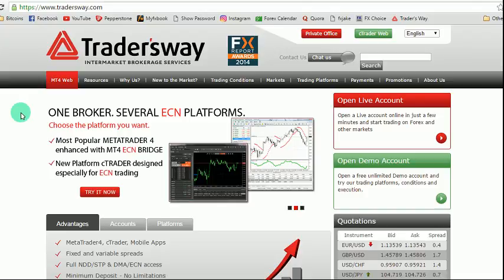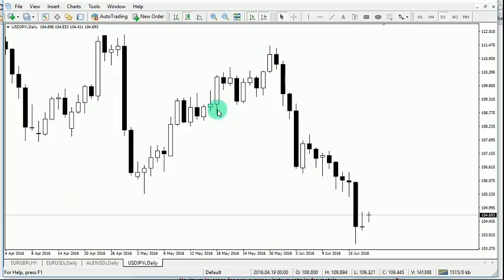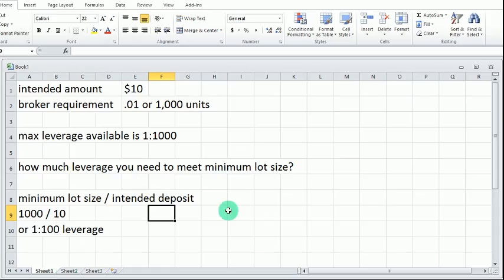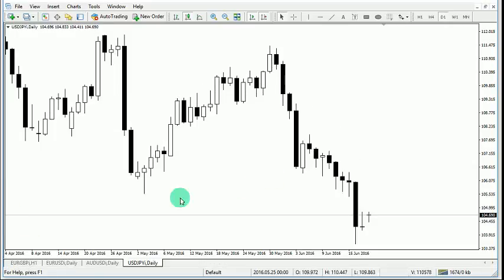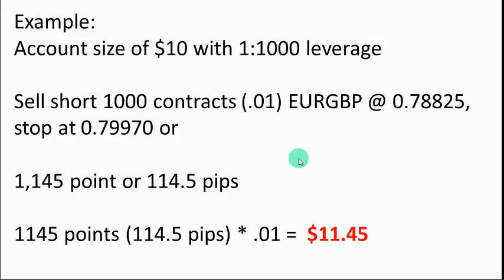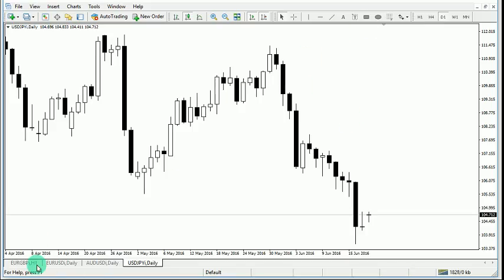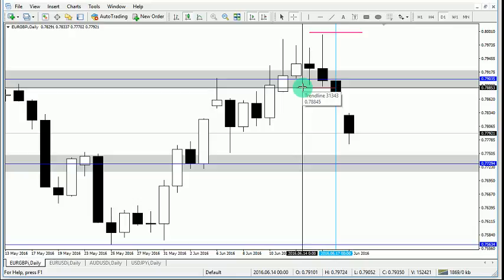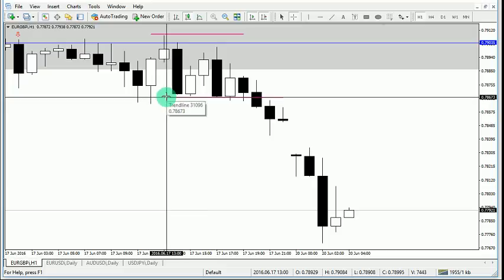Margin and Leverage Tutorial (English)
Good day! This is the english version tutorial to simplify margin and leverage on forex. Special guests: The chickens of eastwick.

My broker accepts bitcoin deposits and withdrawals, check them out